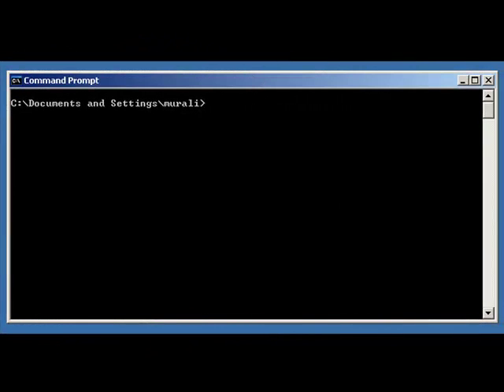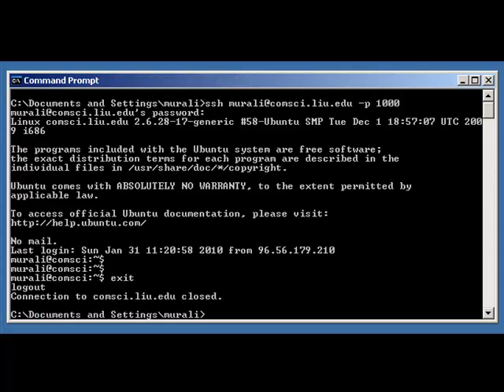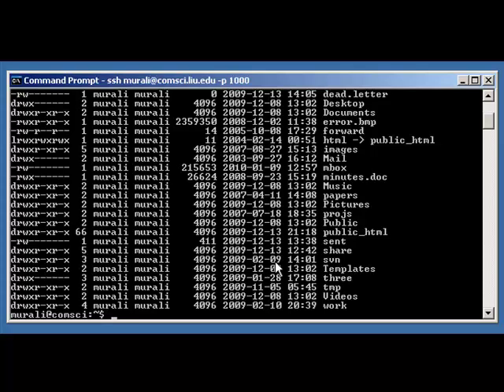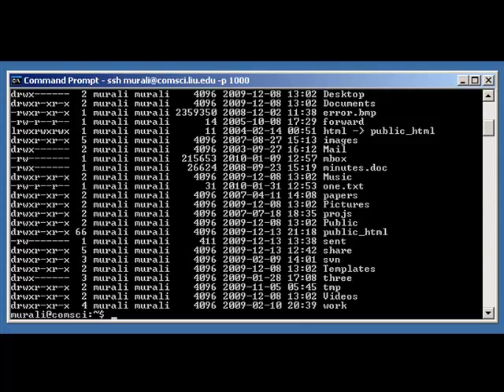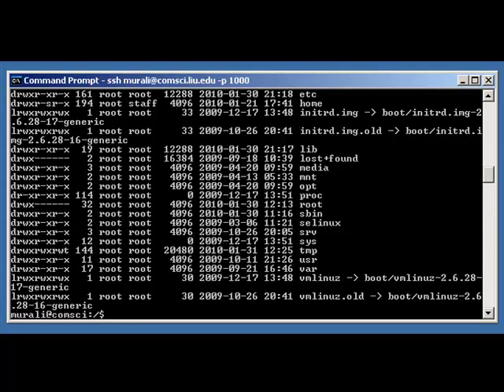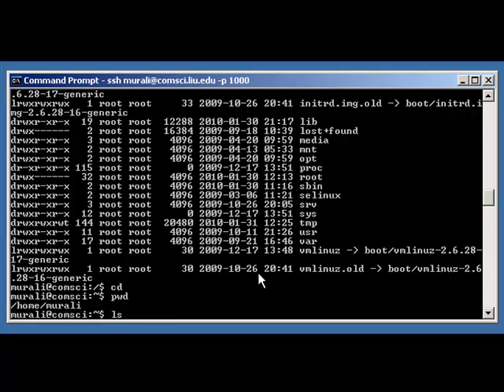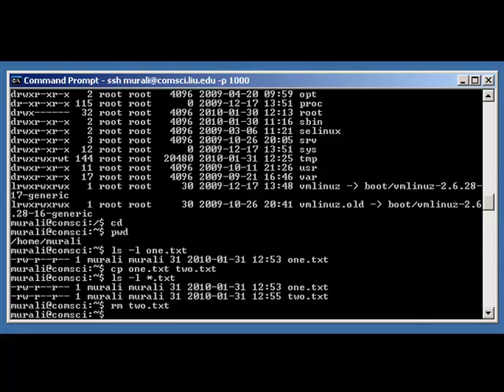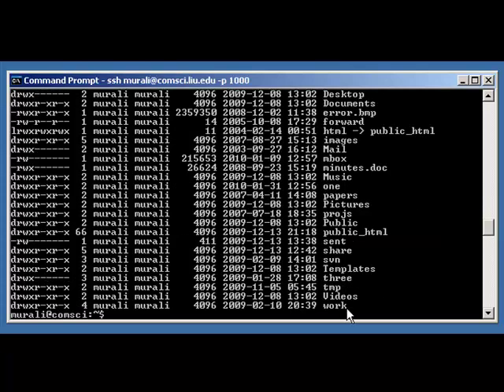UnixCommands.mp4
Introduction to basic basic Unix commands